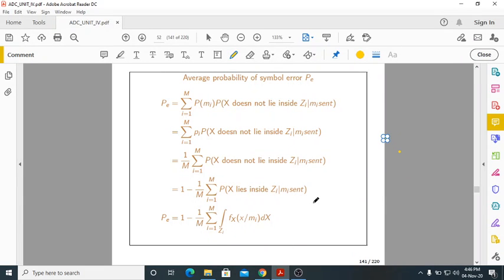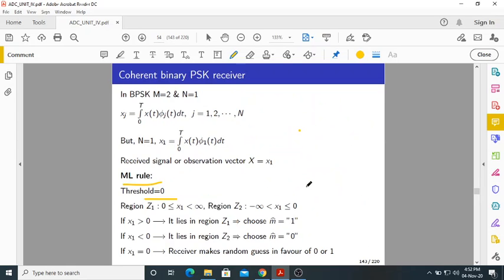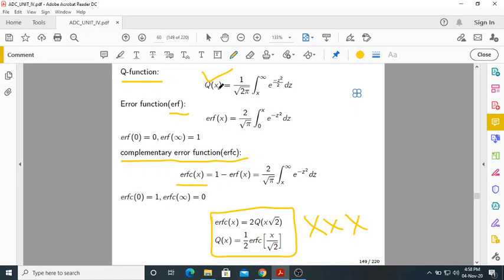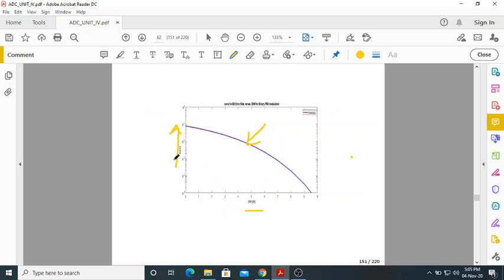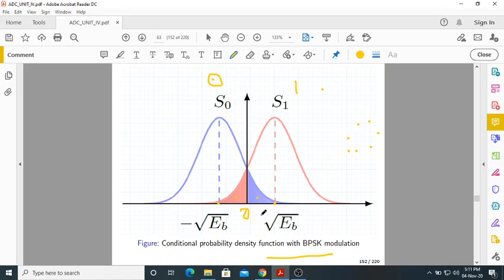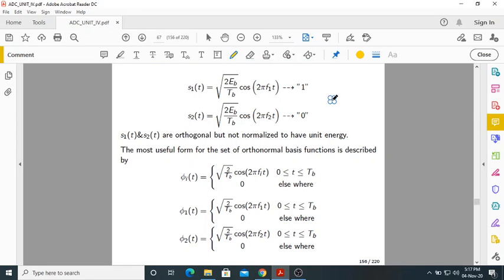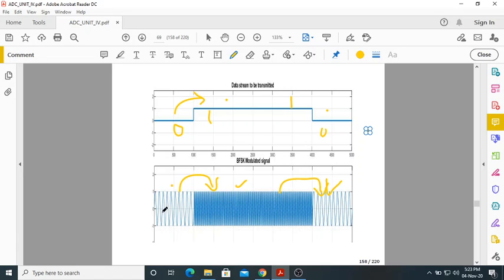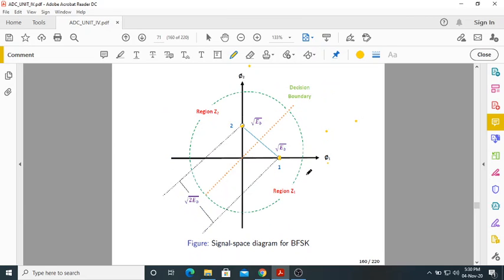Class #30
Probability of error of BPSK